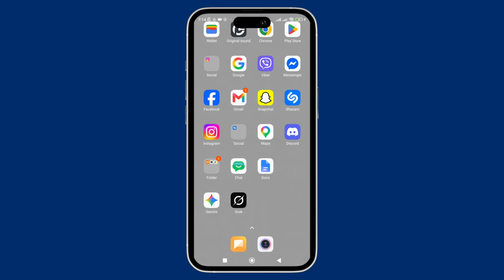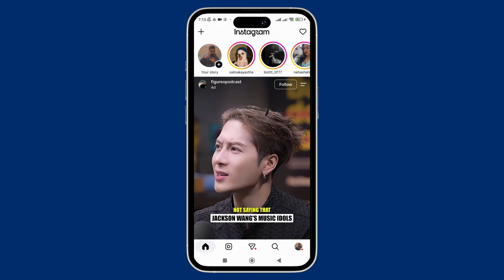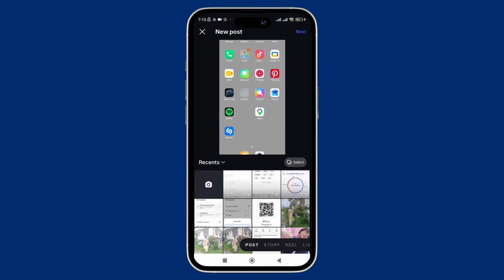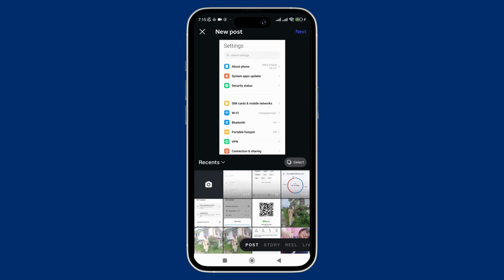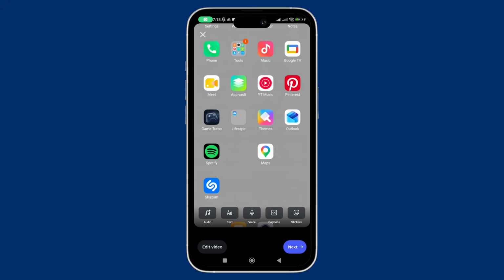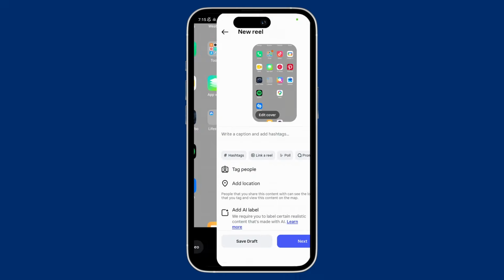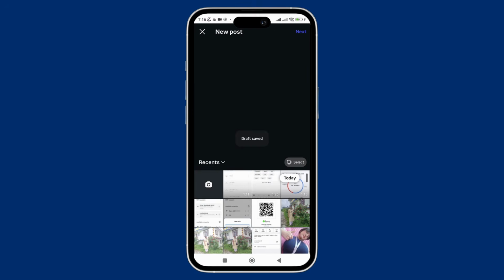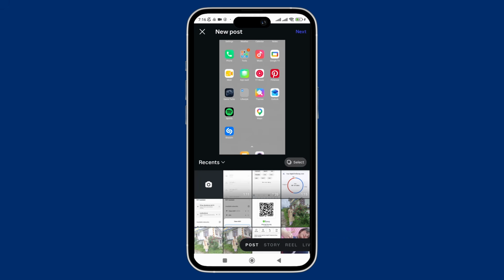How To Save Instagram Post as Draft (2026) | Instagram Drafts Guide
Want to save an Instagram post and finish it later? 📸📝 This step-by-step 2026 guide will show you how to save an Instagram post as a draft so you can come back and edit or publish it whenever you’re ready!

What You’ll Learn in This Video:
✅ How to save an Instagram post as a draft
✅ Where to find your saved Instagram drafts
✅ How to edit and post a draft later
✅ How to delete unwanted Instagram drafts
✅ Tips for managing your Instagram drafts in 2026

Whether you’re preparing content for later or accidentally need to leave a post before publishing, this tutorial will help you easily manage your Instagram post drafts.

📌 Chapters:
⏱ 0:00 - Introduction
⏱ 0:10 - How To Save Instagram Post as Draft